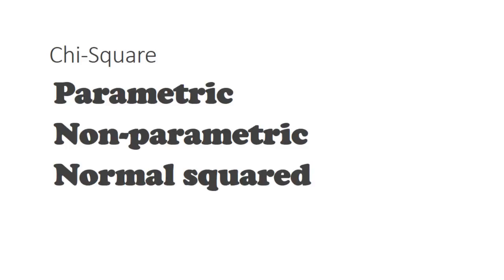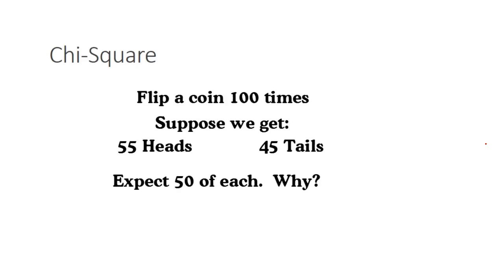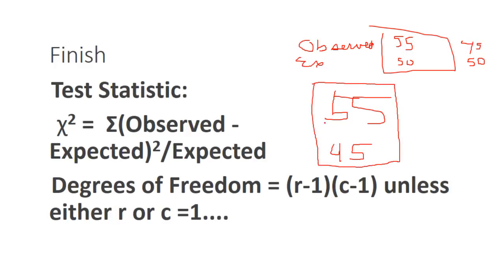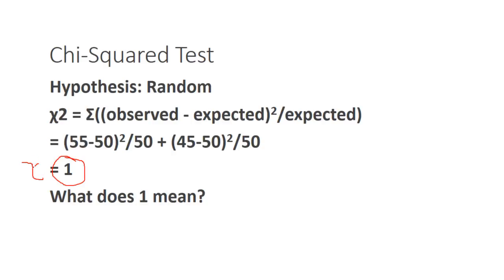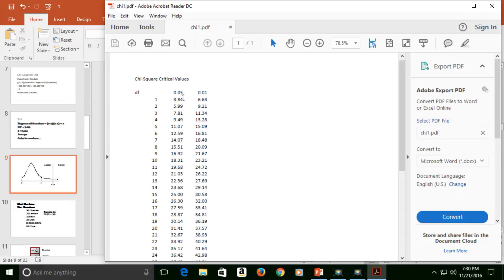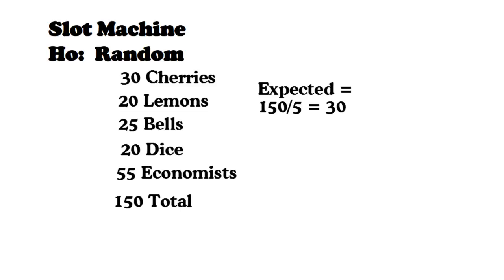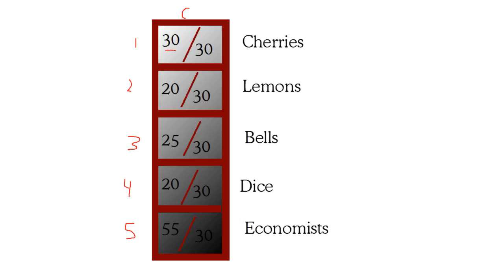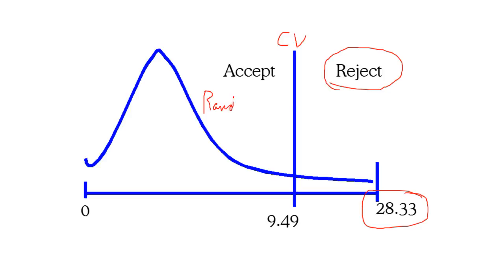c09 01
Chi Square 1